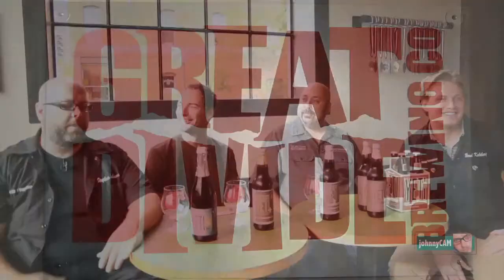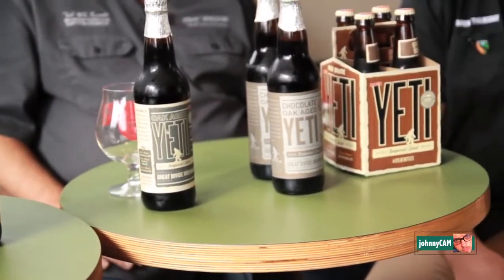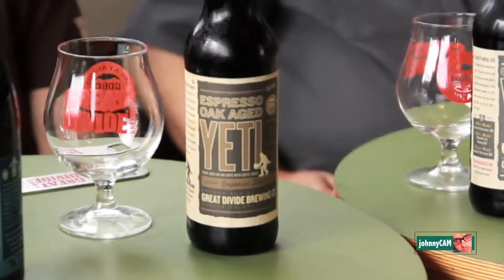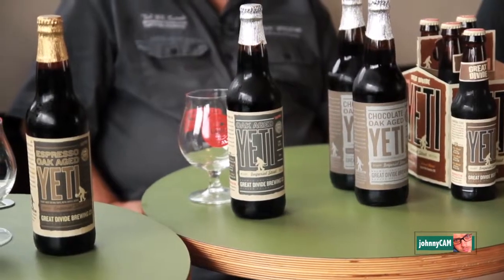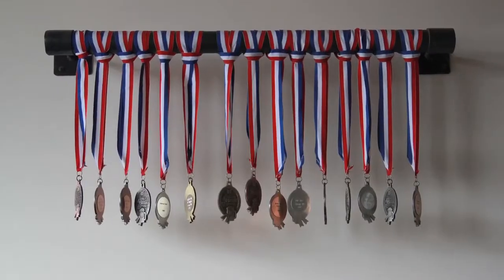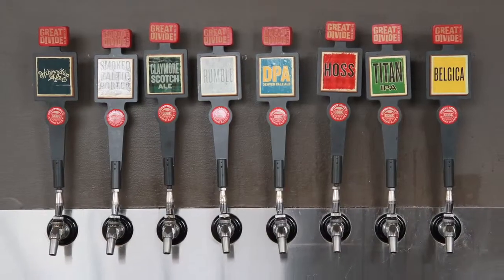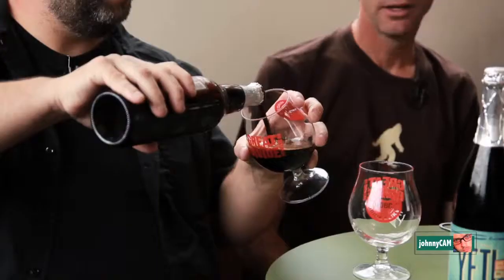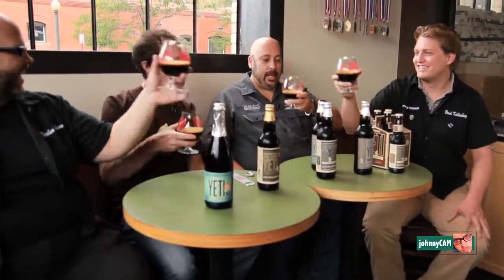Chocolate Oak Aged Yeti : Great Divide Brewing Co on location with Brian Dunn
Great Divide comes to SoCal today, so what more fitting way to celebrate then to sit with the man that started it all and drink an amazing Imperial Stout that has gotten a wide reputation through-out the US .. Yeti.

During GABF we sat with Brian Dunn, founder of Great Divide, and chatted about Great Divide as a brewery, the Yeti line of beers and what we can expect from them in the future.

Today they begin distributing to SoCal, through Stone Brewing Co, so if you're in the neighborhood and you haven't had a Great Divide brew, stop missing out. The Yeti walks among us now.. I believe.